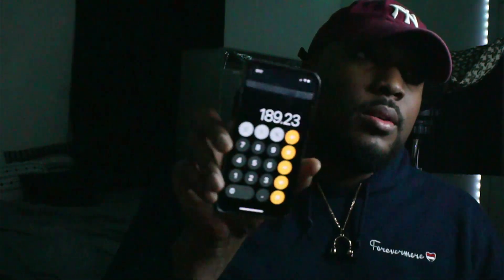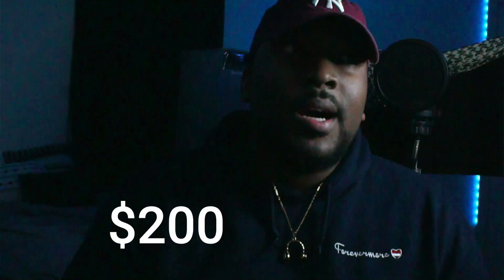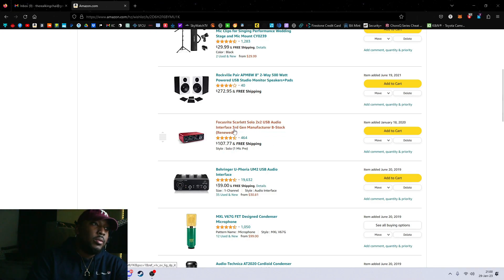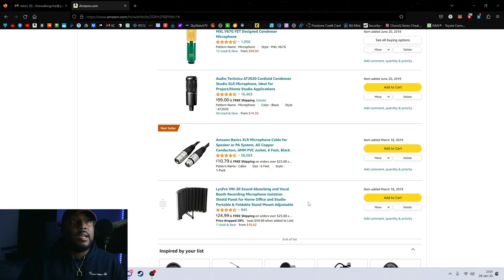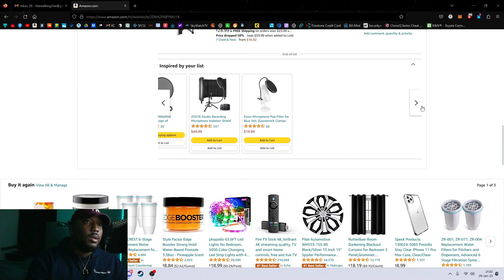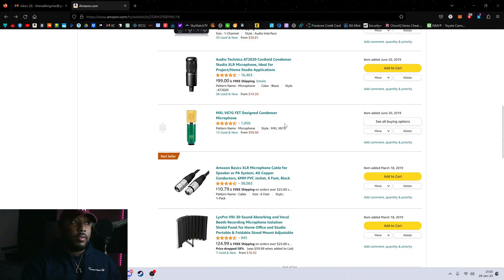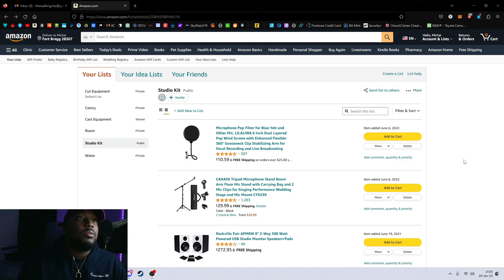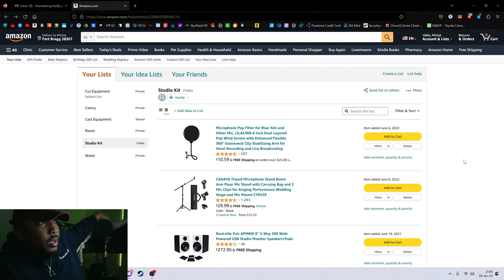How To Build A Home Studio For Under $200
Are you tired of recording with a potato in your closet? I'll show you how to create quality recordings using Amazon for under $200. Upgrade your home studio setup to achieve a studio-quality sound on a budget!

$200 Budget List

Studio Kit w/ Audio Interface
(There may be two of a kind in this list, choose one!)

fl studio.potato.200 dollars.budget friendly.studio equipment.quality.mic.pop filter.king chai.mtmg.xlr cable.$$.little money.minimum wage.usb mic.